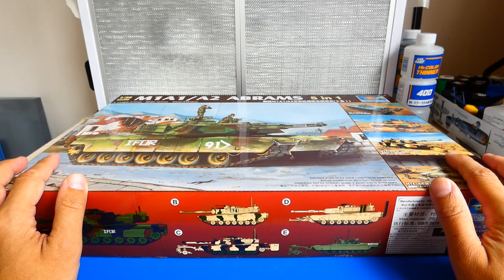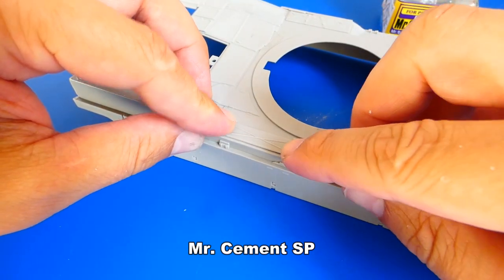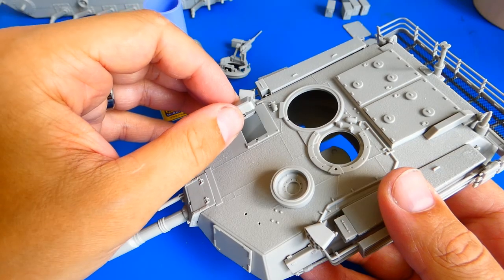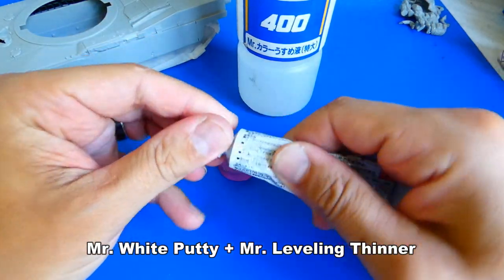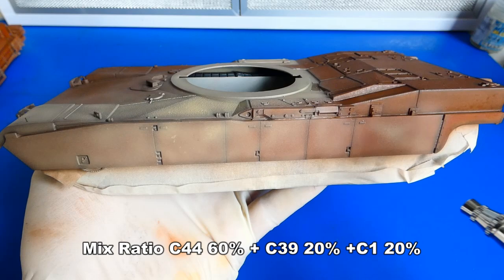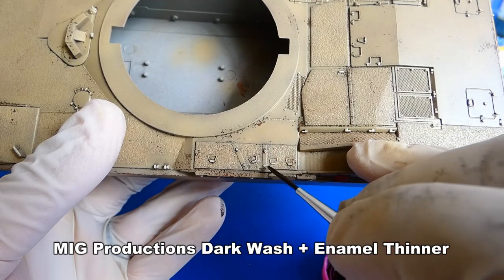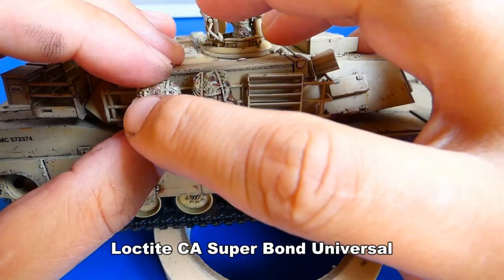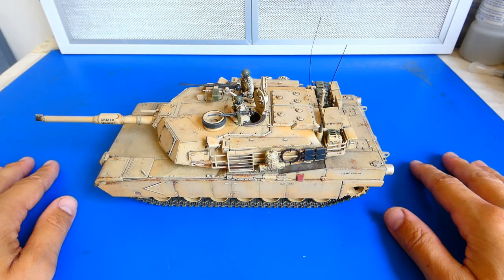M1A1 HA Abrams GULF WAR (FULL BUILD VIDEO) plastic tank model Trumpeter 1/35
Time for some heavy metal. This time I build the modern US. MBT the M1A1 Abrams. The Trumpeter kit is quite good and includes lots of accesories. Hope you like the video. :)

If you want to see my next projects , join me on Facebook or Instagram.